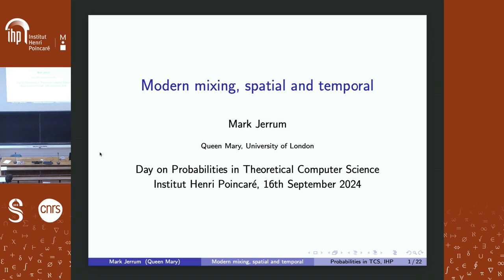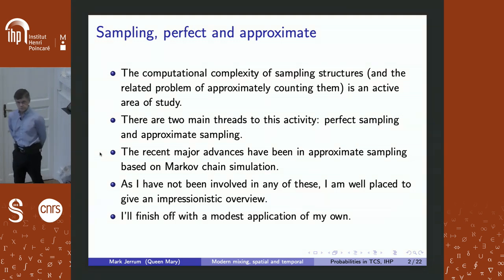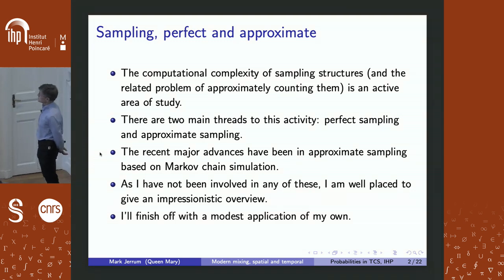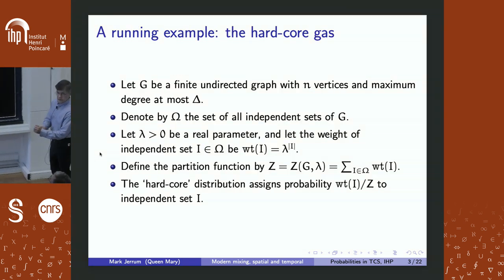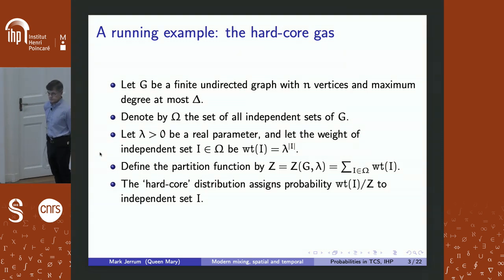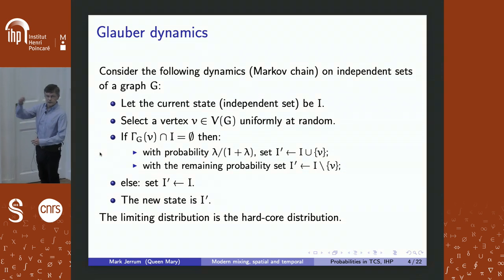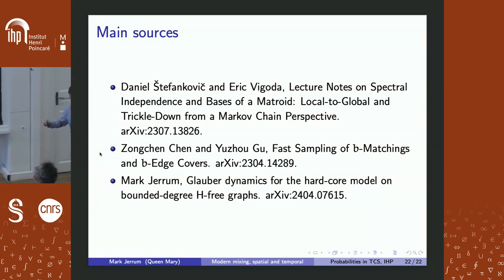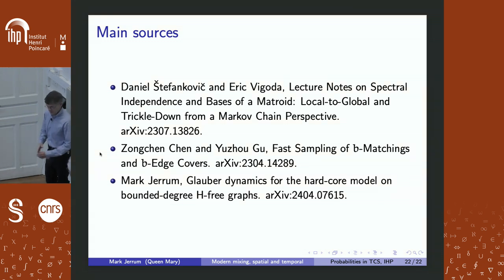Modern mixing, spatial and temporal - Mark Jerrum (Queen Mary, University of London)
Modern mixing, spatial and temporal

The last five years have seen a revolution in the analysis of the mixing time (i.e., the time required to converge to near-equilibrium) of Markov chains. It is now possible to prove optimal upper bounds on mixing time for a wide variety of Markov chains, including many arising in statistical physics and theoretical computer science. In some instances, no sub-exponential upper bound was previously known. The new ideas that have powered this revolution are strikingly novel, but their working out is often highly technical. I will present recent advances from the point of view of the user. The mixing time bounds can often be packaged in a simple form that hides the technical complexities underneath.

In the context of the "Probabilities in Theoretical Computer Science" Year 2023-24 of GDR IFM, a one-day conference who took place in 2024 at the IHP. The event featured seven invited talks.